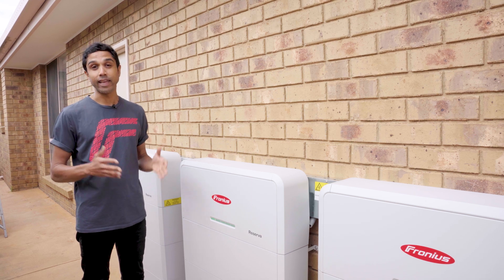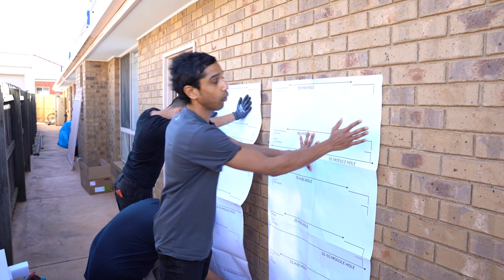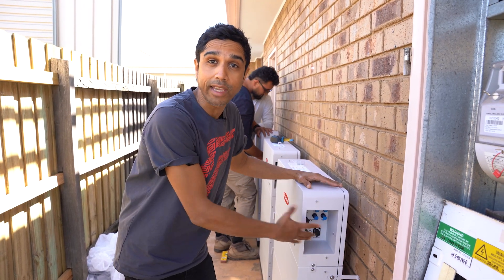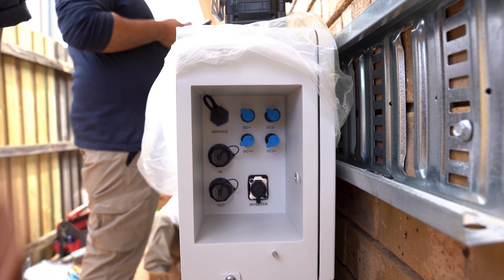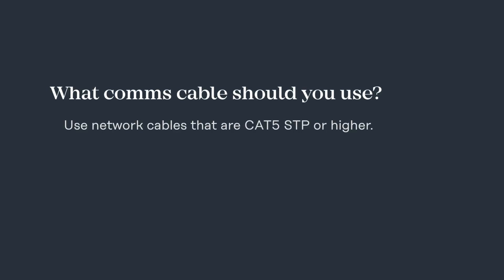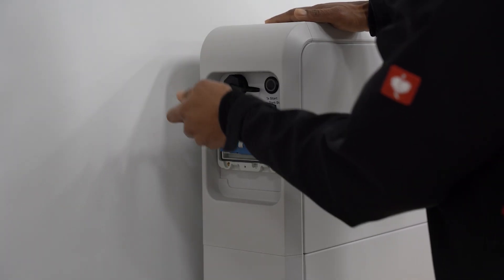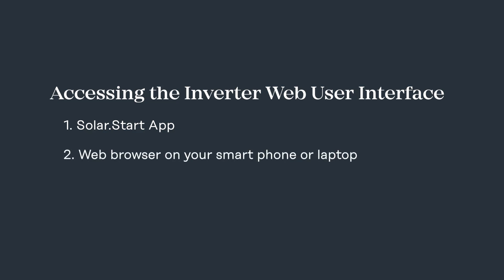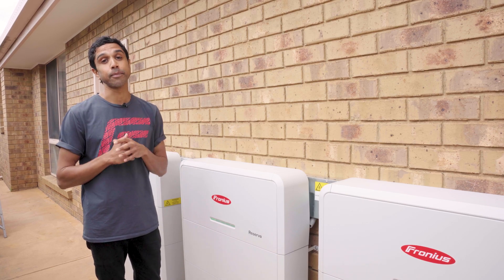How-To | Install a Fronius Reserva (AUS)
In this video, we show you step by step how to install our new Fronius Reserva battery in a real-life example.